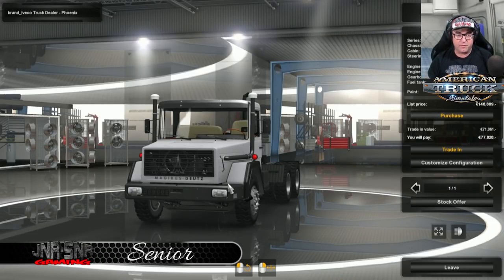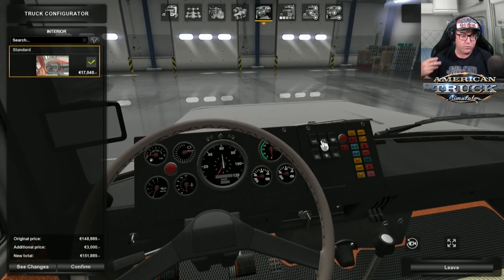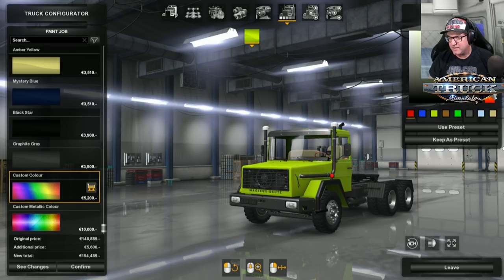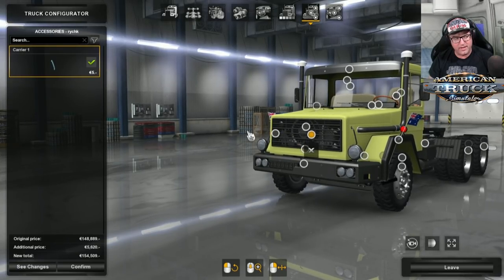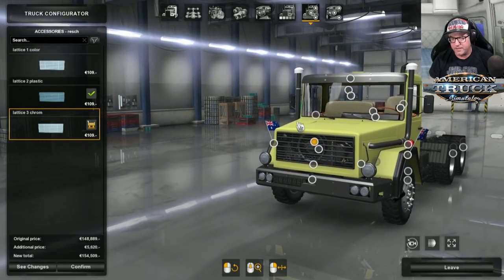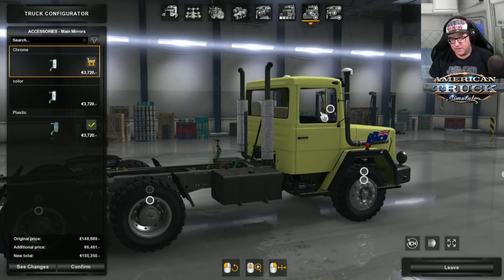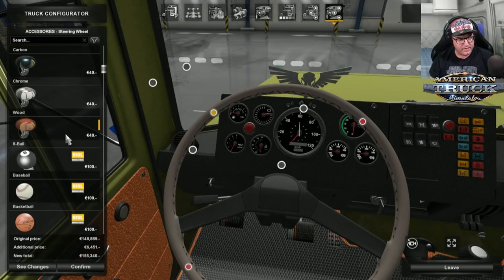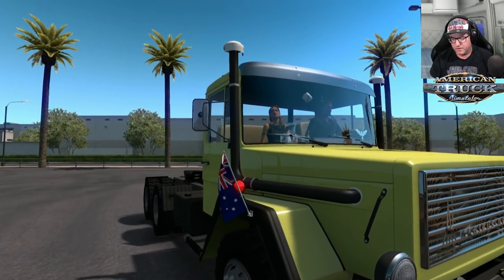American Truck Simulator Mods Magirus Deutz 290 Mod Review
It's time again for another American Truck Simulator mod review and this time Senior is taking a look at the Magirus Deutz 290 to see what it has to offer. Want to see the best truck mods for ATS?

In this American Truck Simulator Mod Review Senior shows you the Magirus Deutz 290 to see what it has to offer. An interesting old school truck, but does it have what it takes to win the Weeklyt Drive.

Don't forget if you think this is worthy of the weekly drive then PUNCH that like button in the arse and have your say.

Links
Magirus-Deutz 290